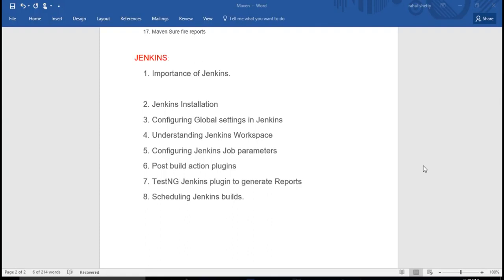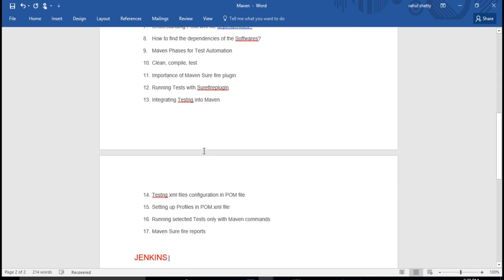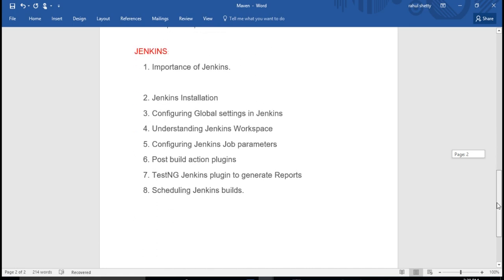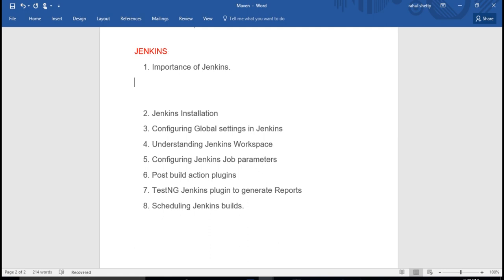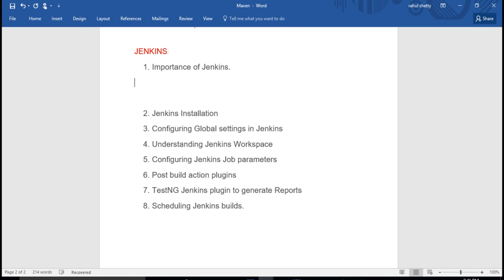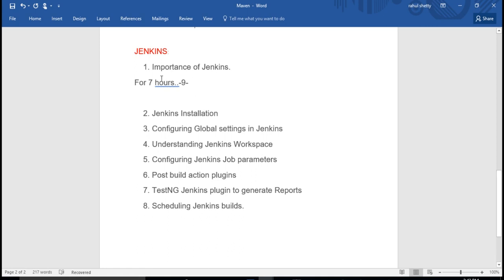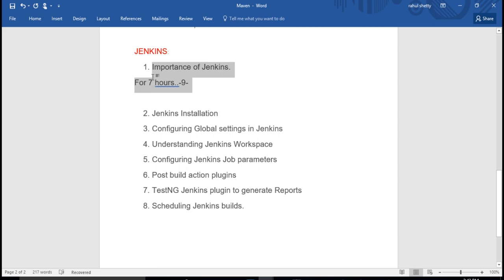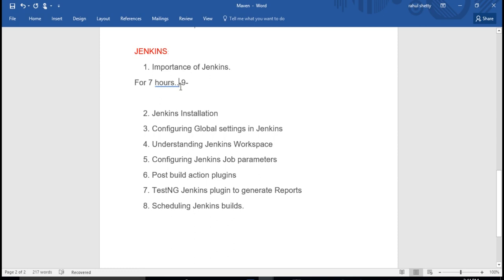88. Importance of Jenkins in Test frameworks | Appium Mobile Automation Tutorial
Importance of Jenkins in Test frameworks

📱 What You'll Learn:

🚀 Why This Series:

🎓 Who Should Enroll:

Automation Testers
Software Developers

jenkins ansible tutorial
jenkins api guide
jenkins api tutorial
jenkins automation tutorial
jenkins aws tutorial
jenkins beginner tutorial - step by step